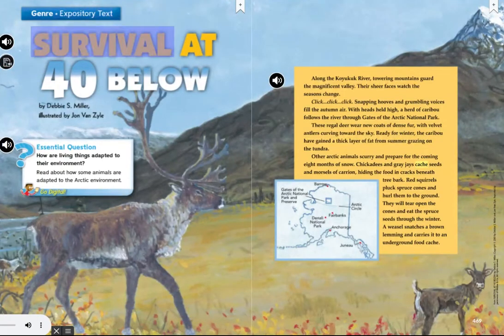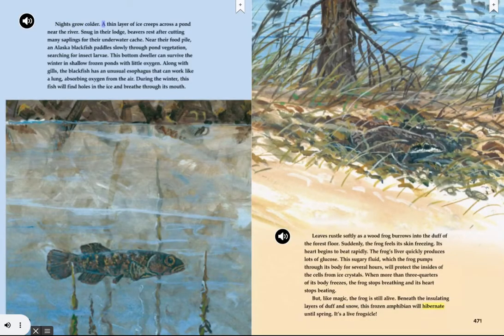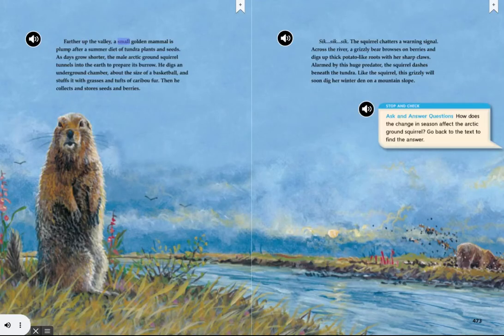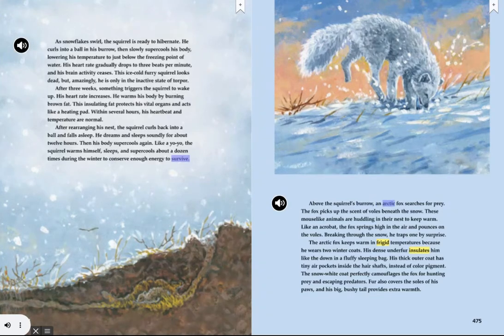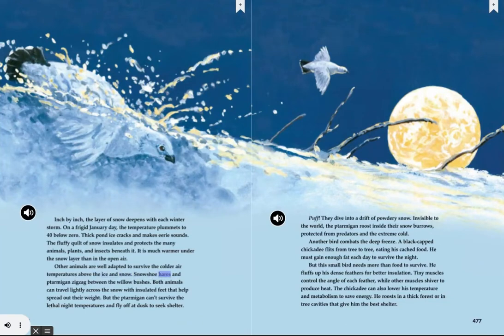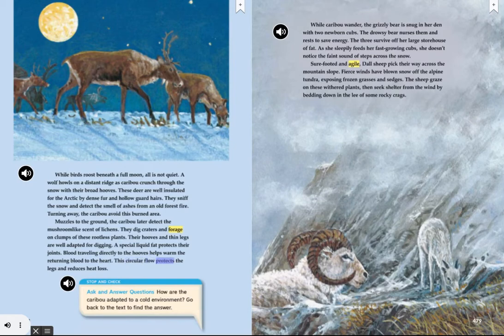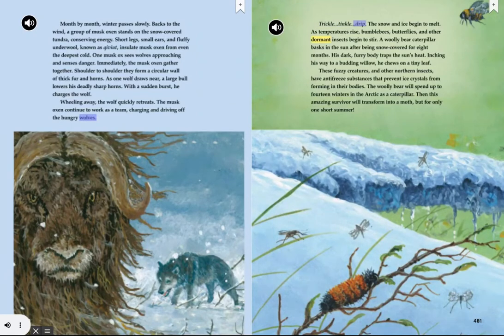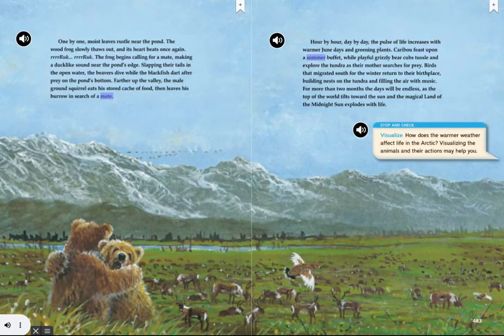Wonders Grade 5 Survivial at 40 Below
Wonders
Unit 6 week 3
Grade 5